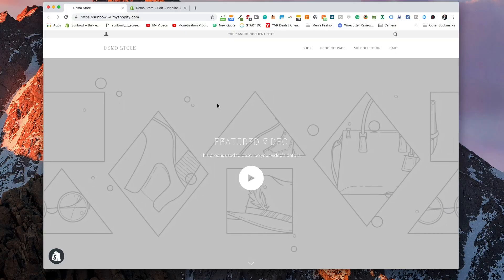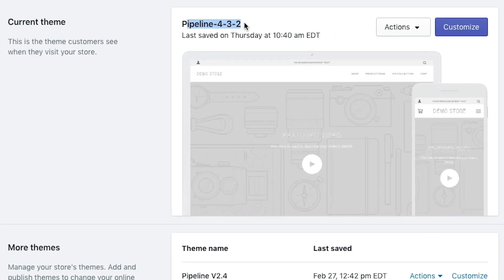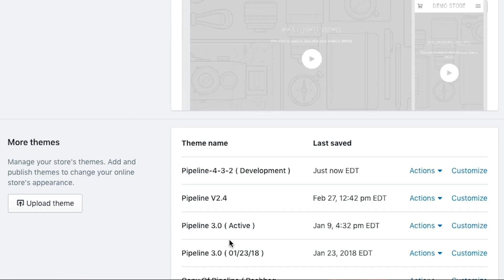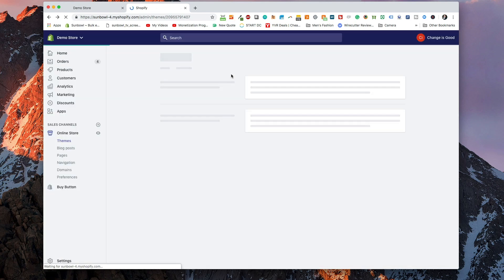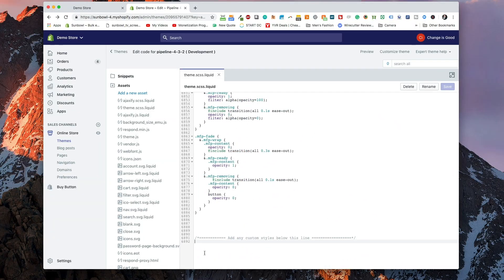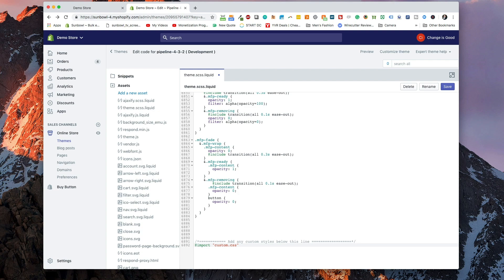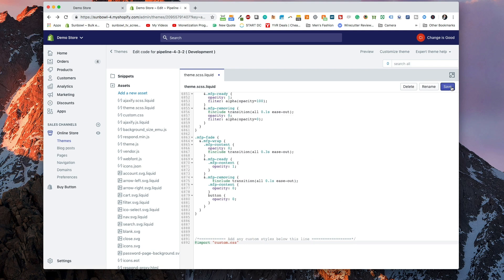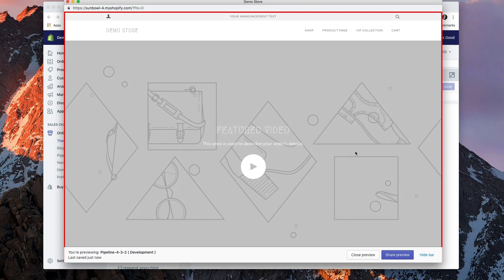5 Essential CSS Tips Every Shopify User Needs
Shopify Expert Jody Edgar walks through how to customize css in Shopify. If you are doing a custom design setup or build for your Shopify store you are going to need to know how to customize your CSS in Shopify.

In this tutorial, I show you where the styles are located and how to make sure you don't mess up your active store.